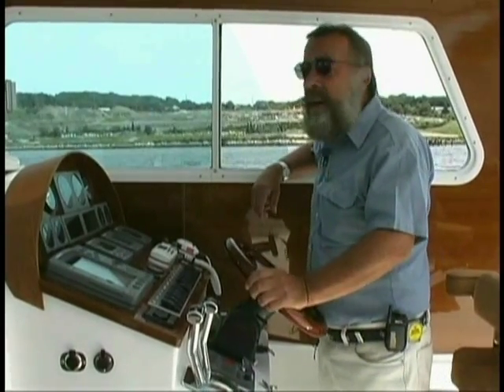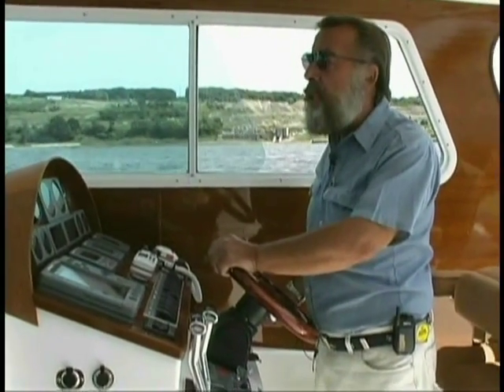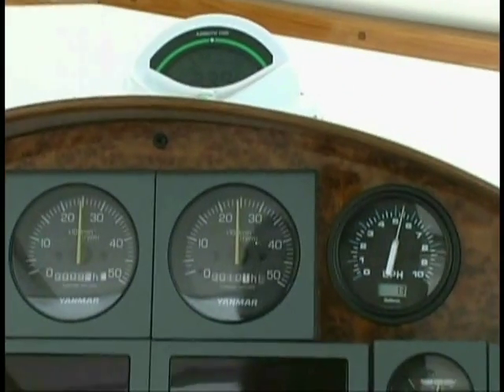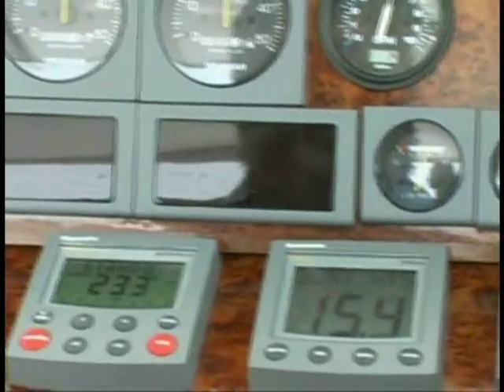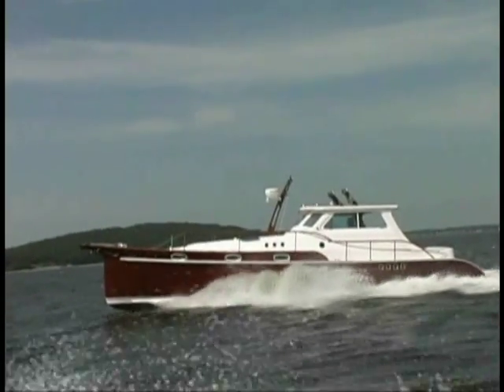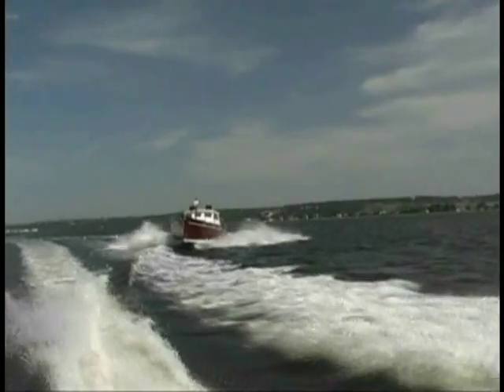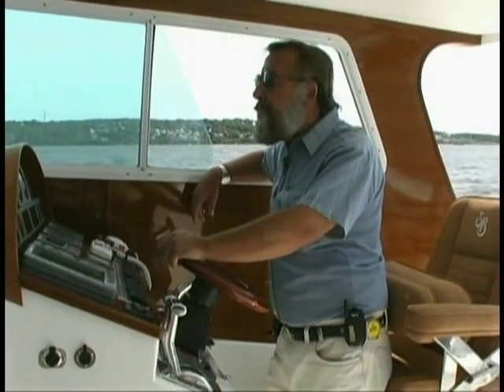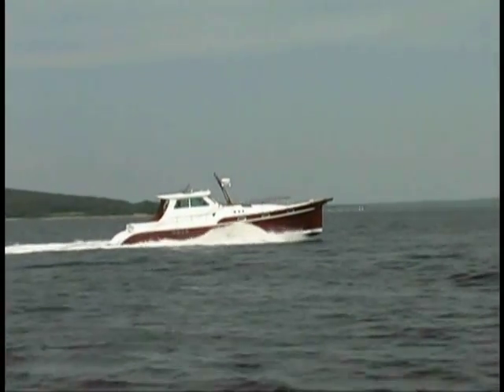Fast Powerboat fuel efficiency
Shannon Yachts powerboat can power at 17 knots with 140hp engines burning only 10 gallons per hour